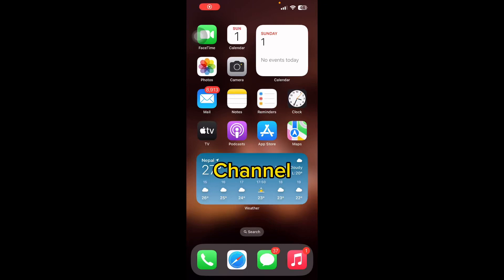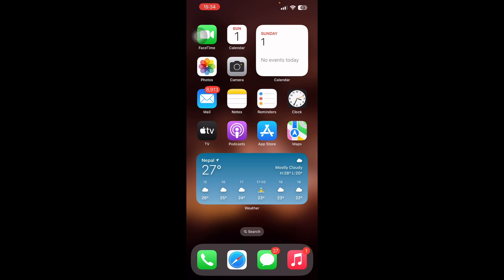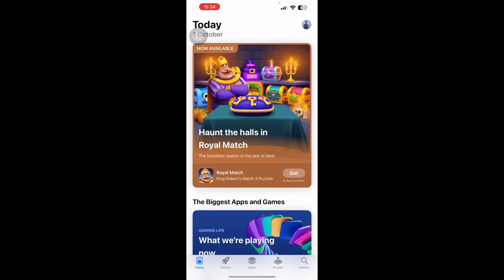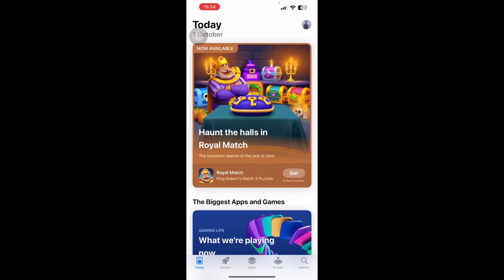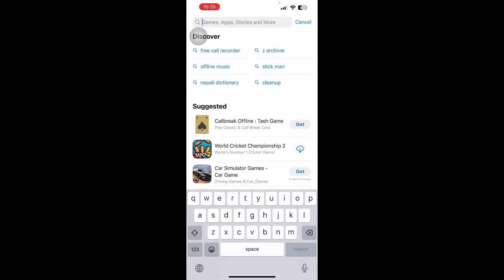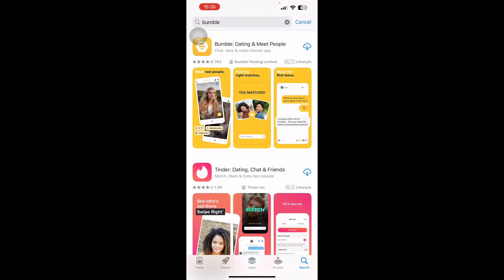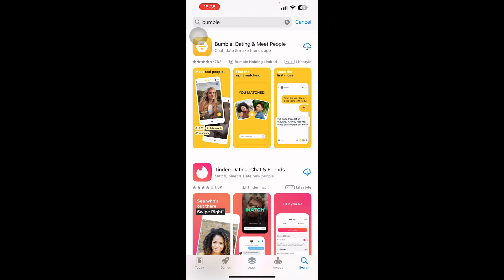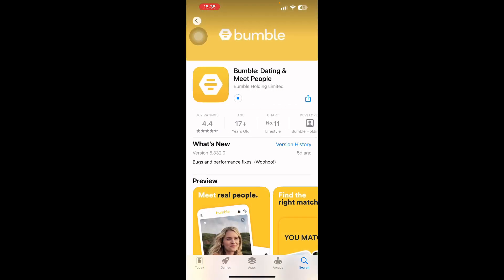How To Download Bumble App On iPhone (2024)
In this video I’ll be showing you how to download and install bumble online dating app on tour ios device. So watch the video till the end so that you won’t miss any steps on how to download bumble app on your mobile phone.